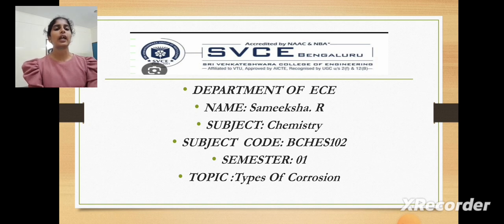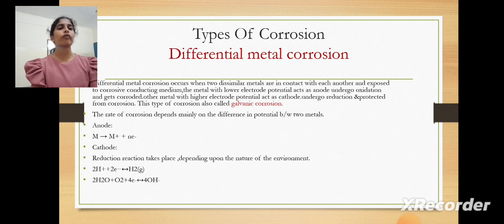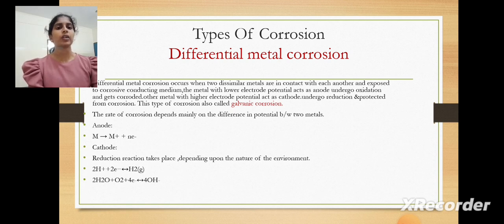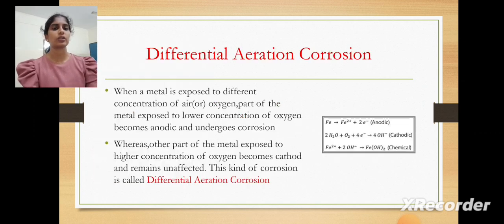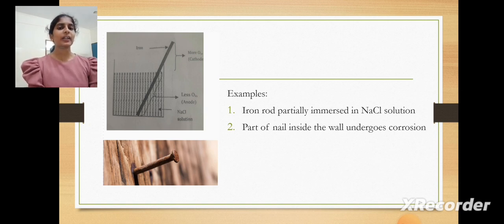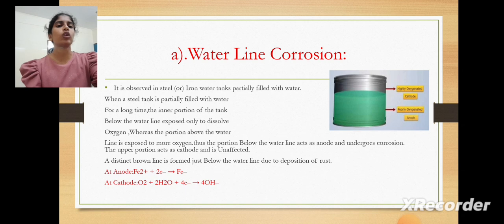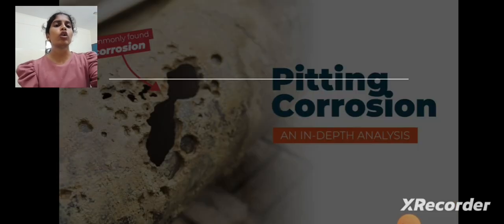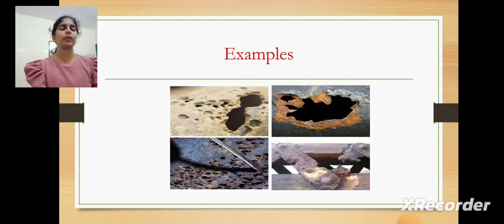Types of corrosion